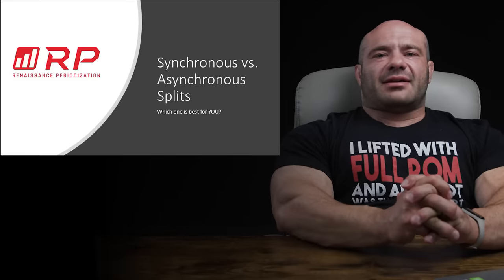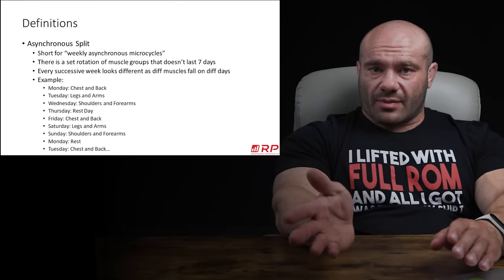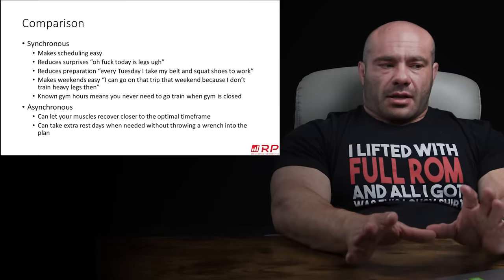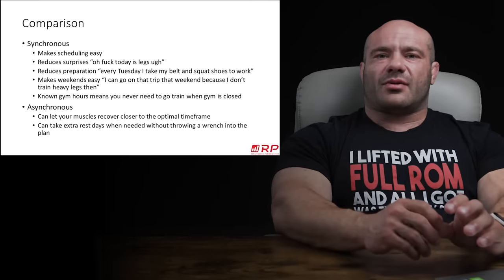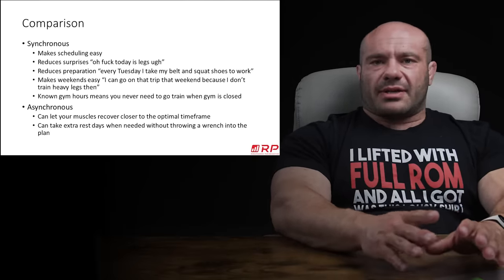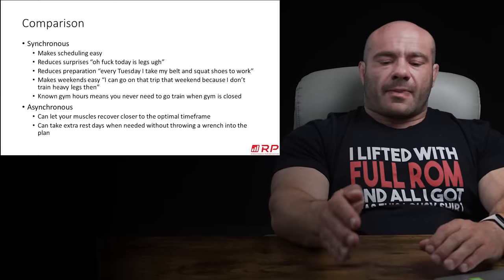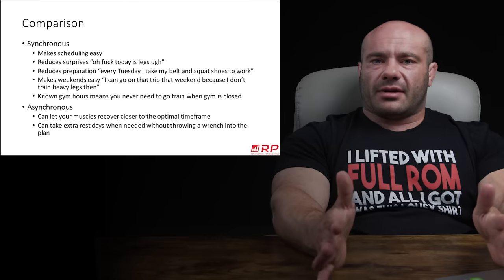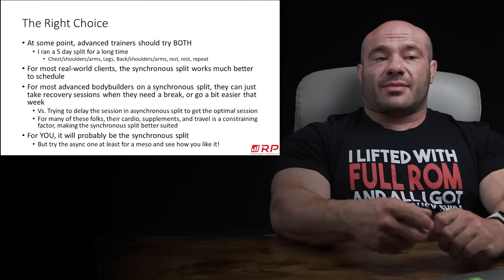Training Splits- Which is Best For You?